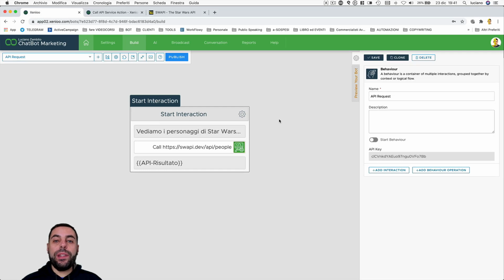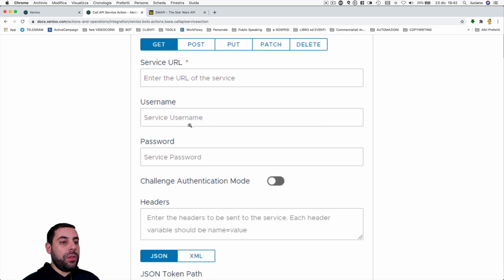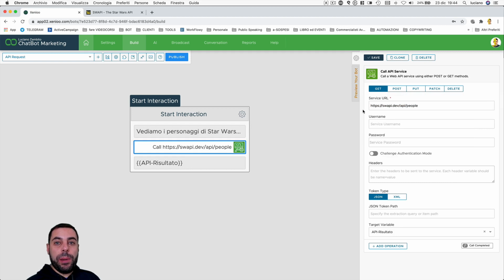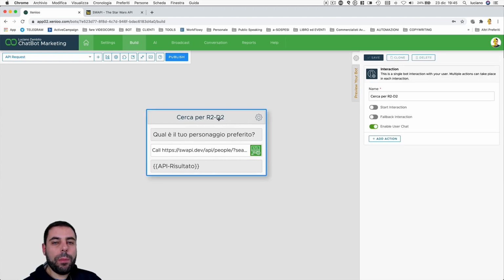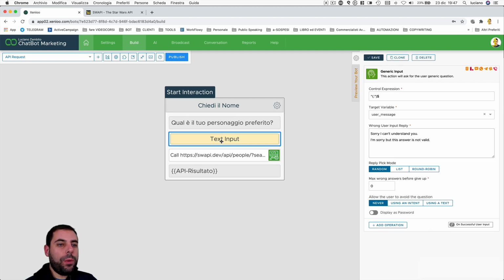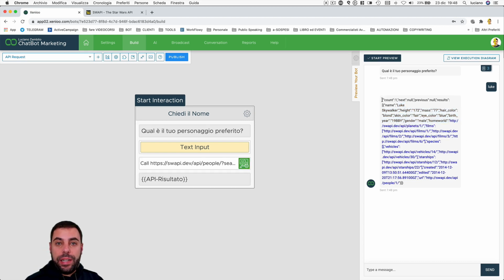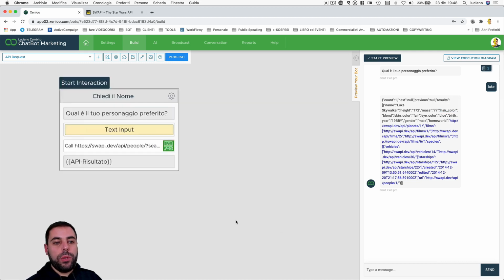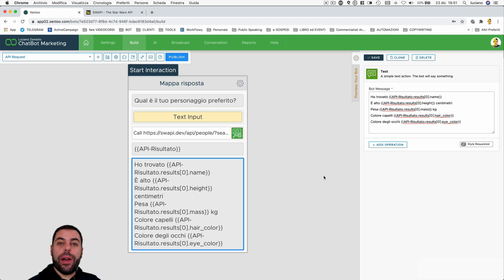11 - How to use API calls to integrate external services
In this lesson, you'll learn how is easy to integrate with any external services that speak the modern language of API standards.

Ready to build your first chatbot with Xenioo?